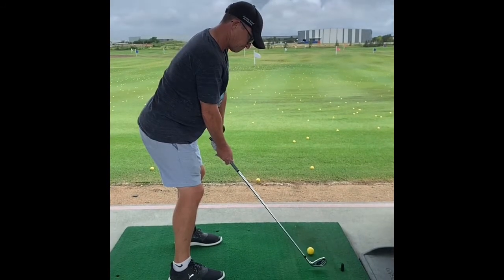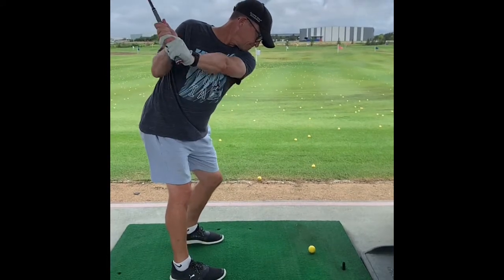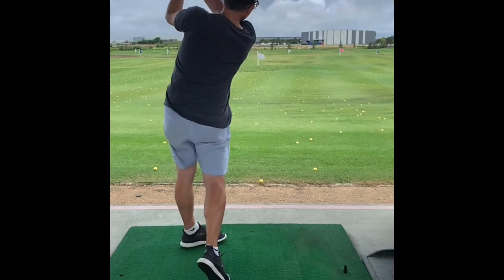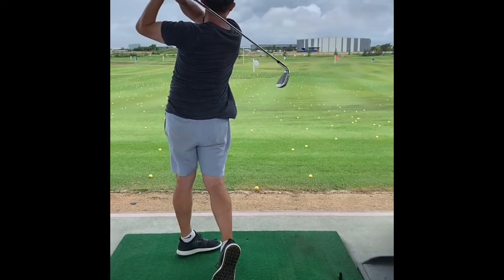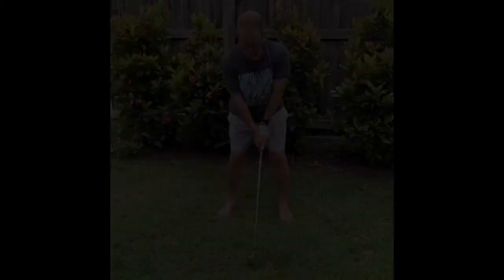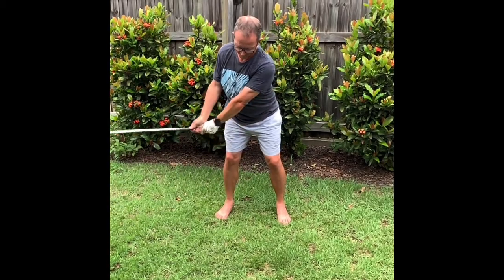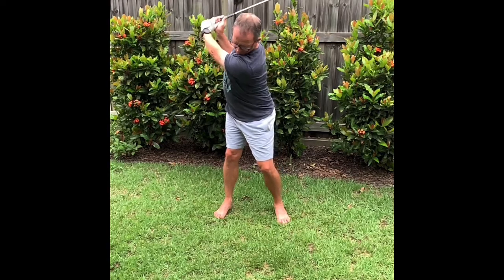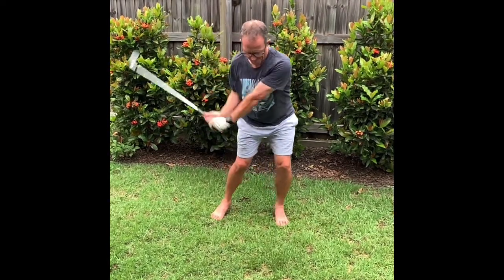Slo-Mo Swing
Took a couple of videos at Golf Central today and at home of my swing. There’s a little to work on like a bit of a chicken wing and the clubs a bit steep in the downswing. It’s a work in progress.